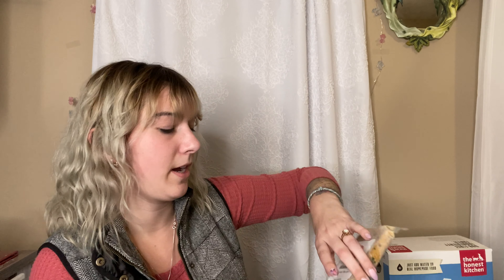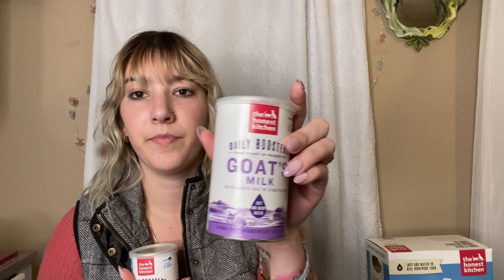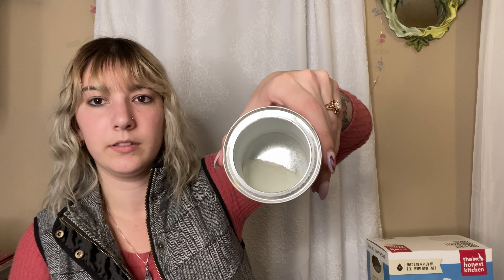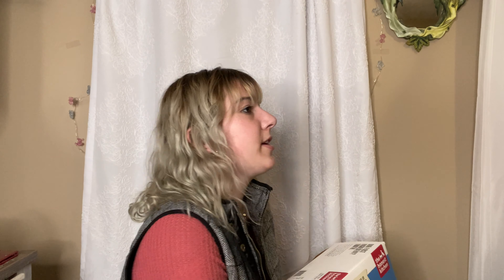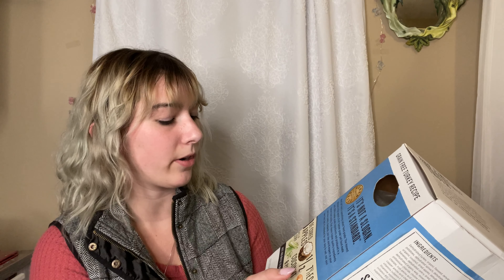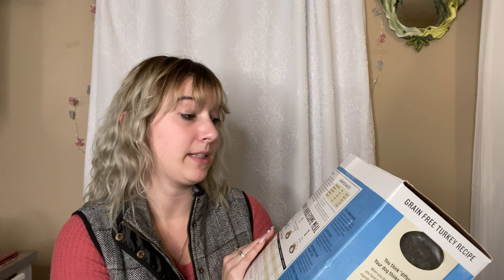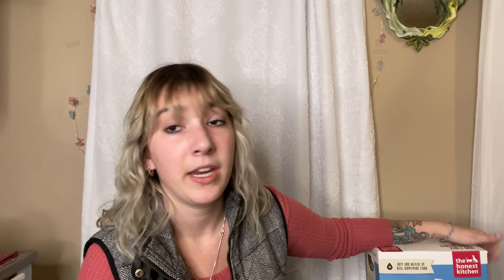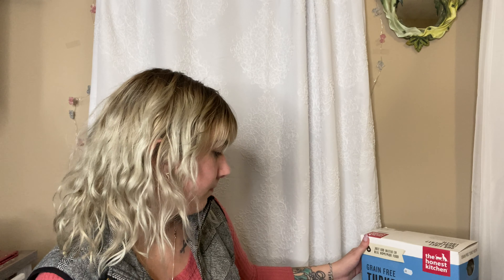Healthy Dog Food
Dog food review for The Farmers Dog, The Honest Kitchen, and Darwins Pet Food!

The Honest Kitchen
Goat Milk